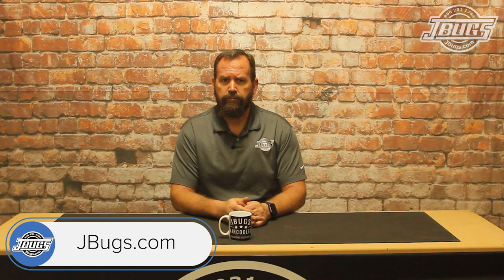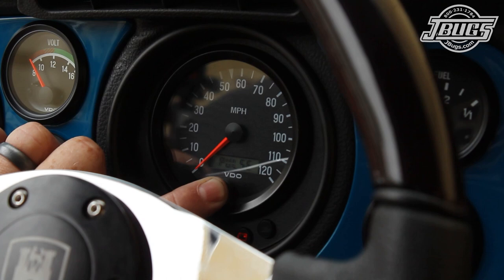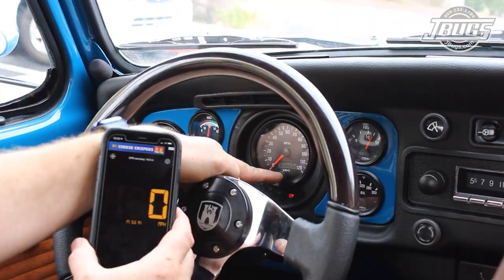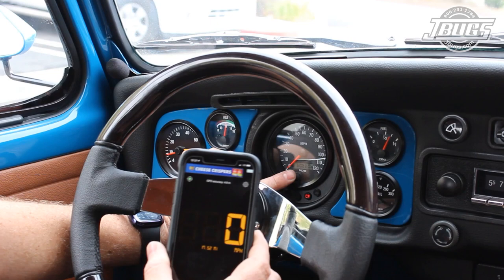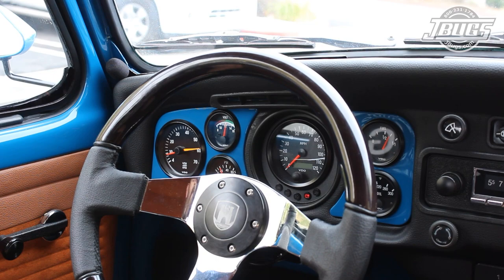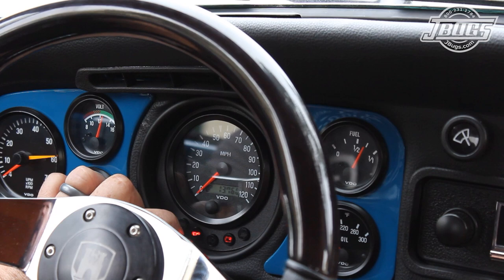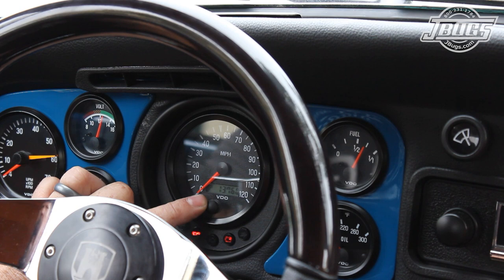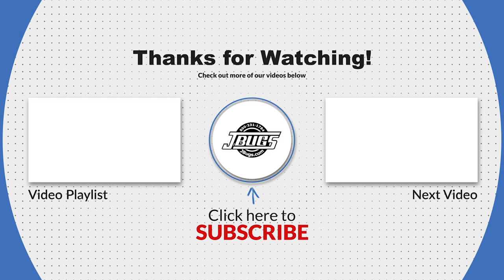JBugs - 1971 VW Super Beetle - VDO Speedometer Programming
Now that we can drive our 1971 Super Beetle Restoration, we need to program the Electronic VDO Speedometer so that it displays correctly. A little math, or a GPS Speedometer with odometer readout, and a few minutes is all it takes. Watch and learn as our Tech shows how to quickly make sure your electronic speedometer is reading accurately.

Tools used in this video:

GPS Speedometer with Odometer Readout
Tire Size Calculator
Calculator

EMPI Electric Speedometer to Cable Transducer Conversion Kit (16-9290)